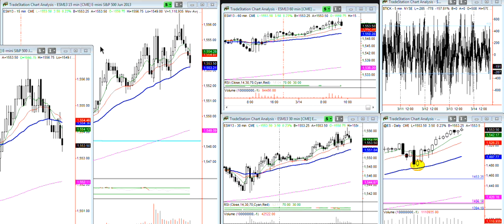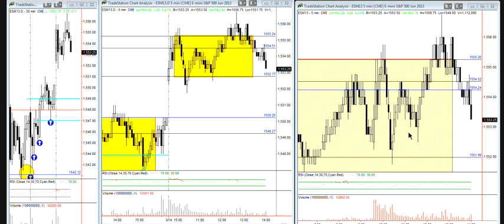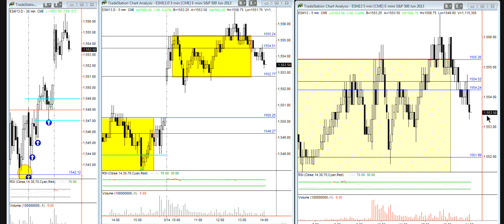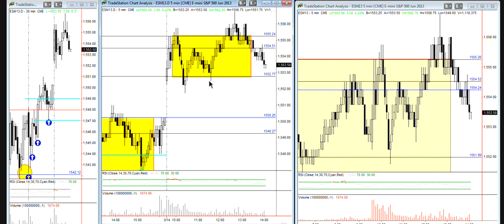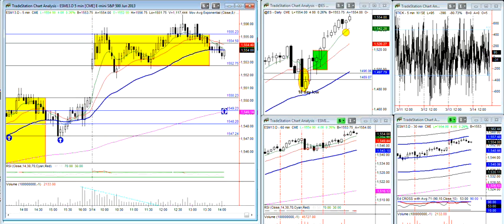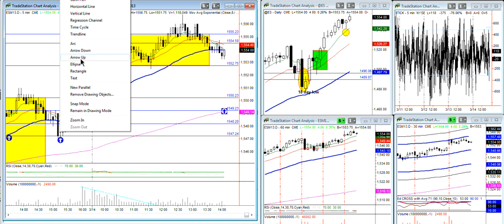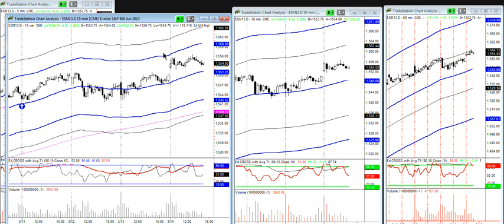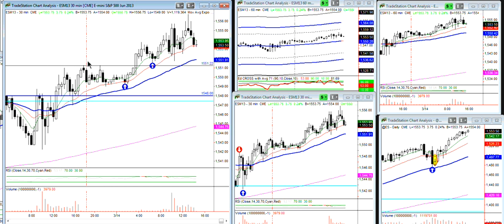Emini wizard Chat Room